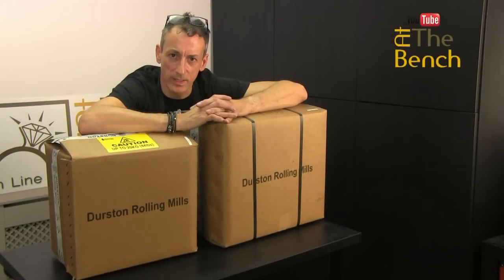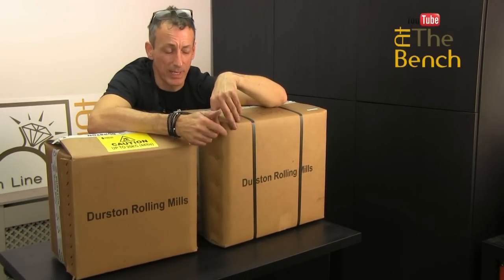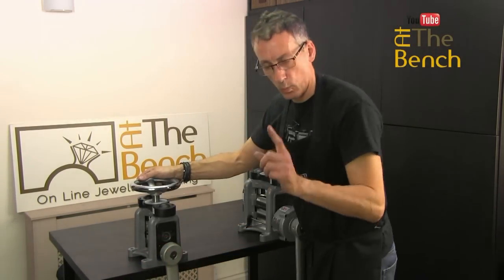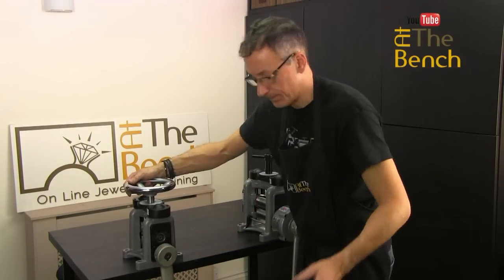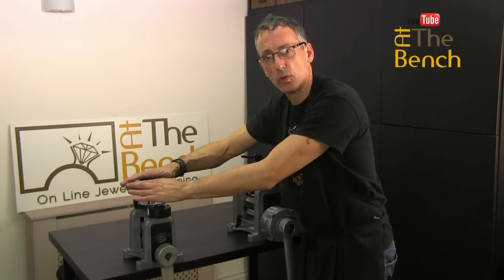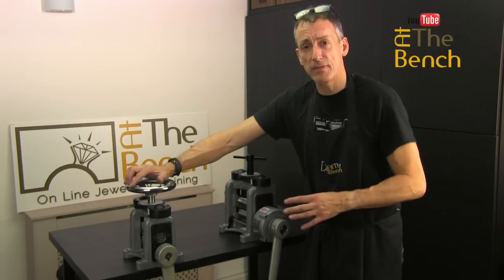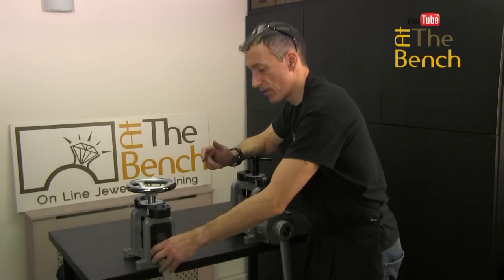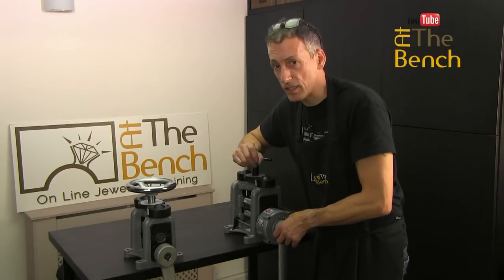How To Choose A Rolling Mill - The Difference Between A Direct Dive And A Geared Rolling Mill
So what is the difference between a direct drive and a reduction geared rolling mill?
Andrew explains the differnce showing you two of Durston rolling mills best selling rolling mills.